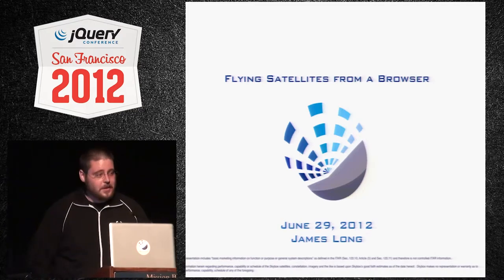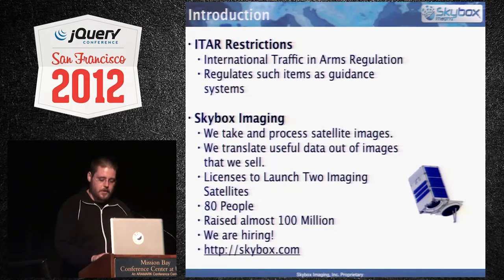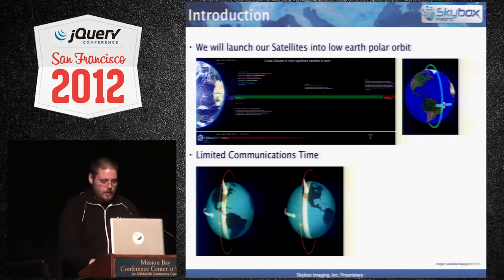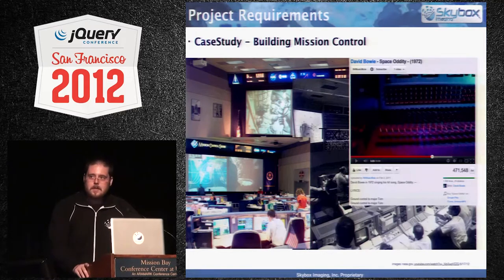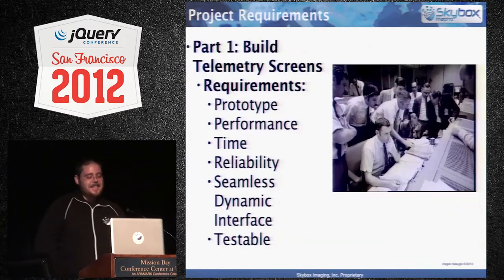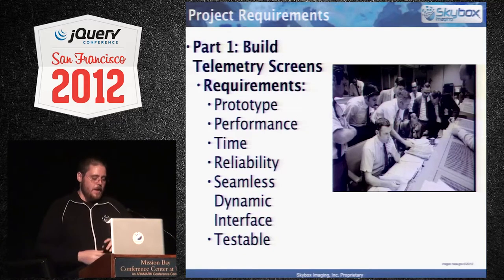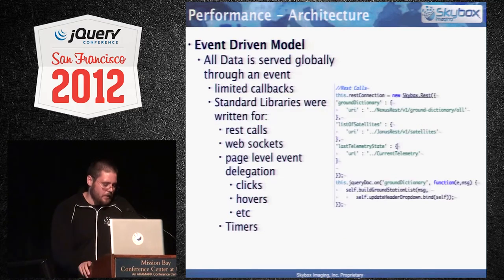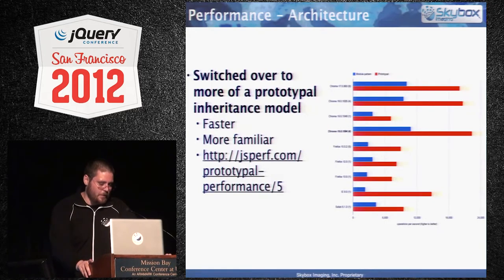jQuery Conference SF 2012 Flying Satellites from a Browser by James Long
Spacecraft Operators require extremely reliable, accurate, and real time software to optimize the efficiency of spacecraft operations and to ensure proper commands are issued to take pictures of the Earth. Any loss of contact or data misreading due to software error can be mission ending.

Come learn how our team developed a lightweight JavaScript real-time event-driven platform utilizing WebSockets and proven open source technology such as jQuery to enable a cross platform mission operations center. Prototypes and testing tools were created to verify the data stability and limits of several different real time technologies, from Comet to WebSockets, while constant performance testing was done to keep the memory footprint low in the browser while maintaining high data volume. This platform has supported day in the life testing of SkySat-1, our first imaging satellite.